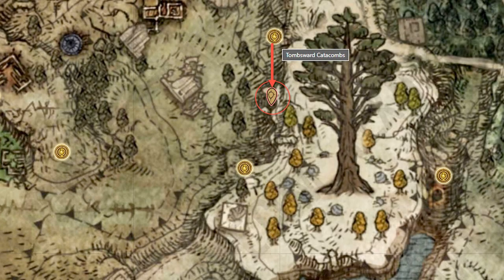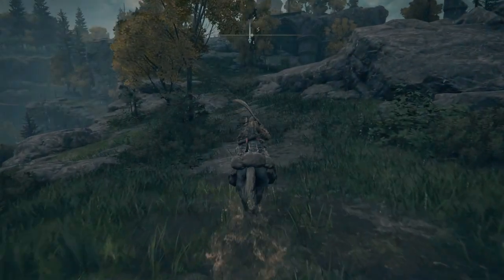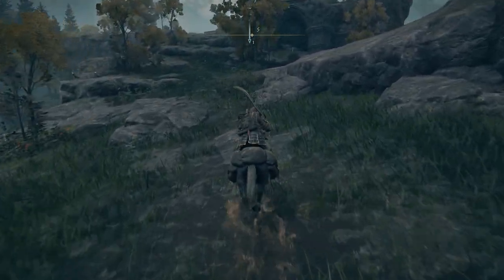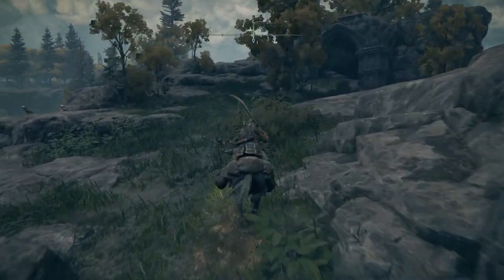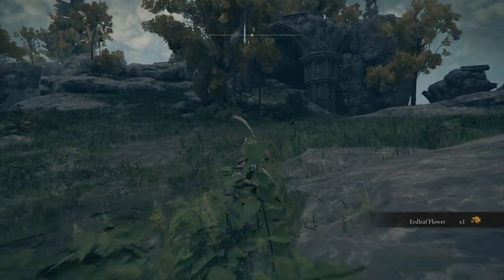Elden Ring: Where to find the Eclipse Crest Heater Shield!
Looking for the Eclipse Crest Heater Shield in Elden Ring? Watch this video to find out exactly where to locate this powerful shield in the game!